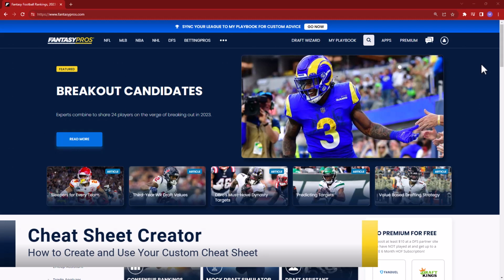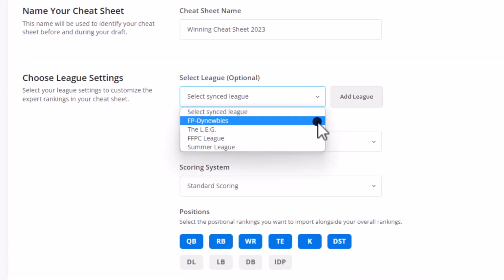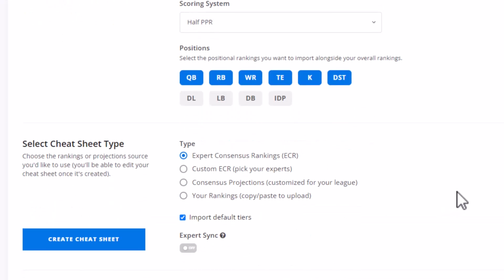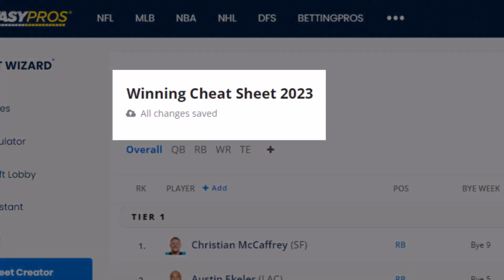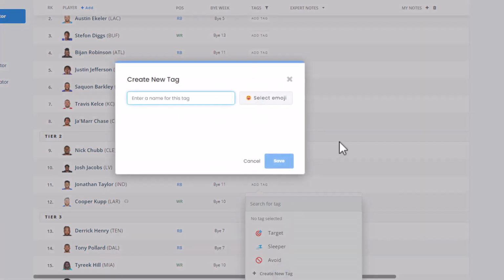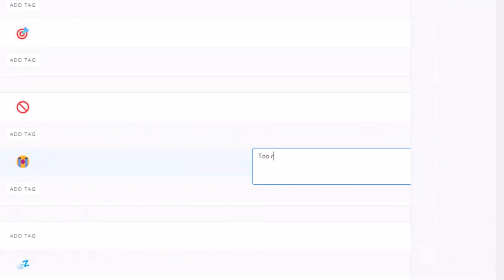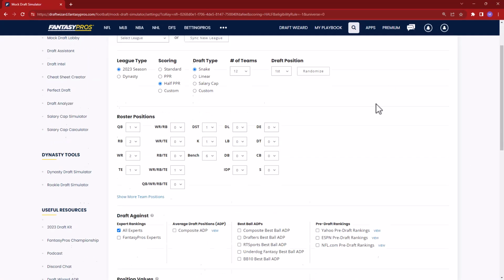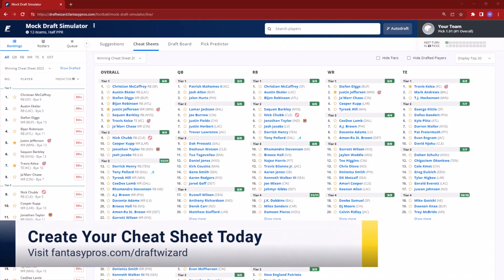How to Use Cheat Sheets for Your Fantasy Football Draft (2023)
The FantasyPros® Cheat Sheet Creator is the fastest and easiest way to turn any set of rankings into a personalized cheat sheet. Use your cheat sheets in any mock draft or real draft, both offline and online. Plus, customize your cheat sheets with player tags for quick reference when drafting. Use the Cheat Sheet Creator to prepare to dominate your drafts today!

Timestamps:
Introduction - 0:00
Creating and customizing your cheat sheet - 00:32
Editing Player Rankings & Tiers - 01:32
Adding Player Tags - 02:10
Adding Player Notes - 02:40
Using Your Cheat Sheet - 03:30

🏆 FFPC - We've partnered with FFPC to bring you the FantasyPros Championship, a $350 entry season-long fantasy football contest with $6M in total prizes including $1M to 1st place! and use promo code FANTASYPROS for $25 off of your entry. Enter the contest before June 1st and draft your team before June 15th for an additional Early Bird credit of $35.

✅ BettingPros® - BettingPros offers consensus sports betting advice from 150+ experts to make it easy for you to start making winning bets. and start betting smarter... not harder

🏈 Fantasy Football Mock Draft Simulator™ - Practice for your draft with fast mocks against realistic opponents